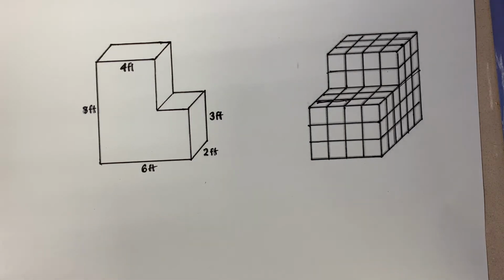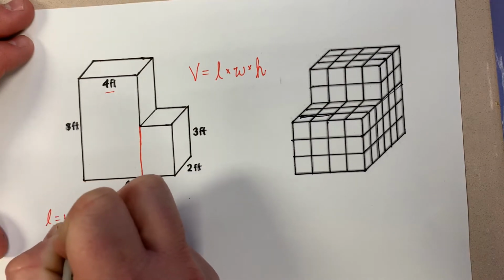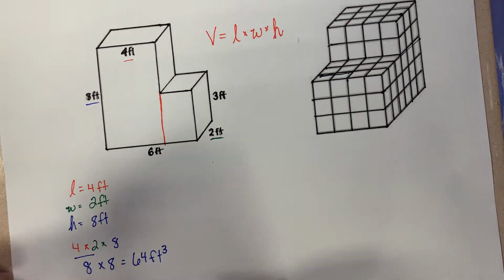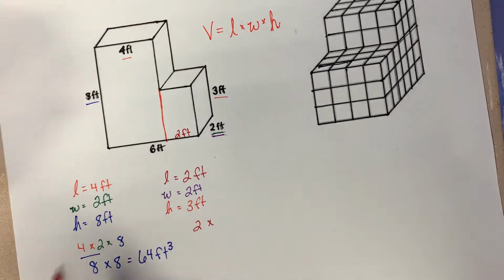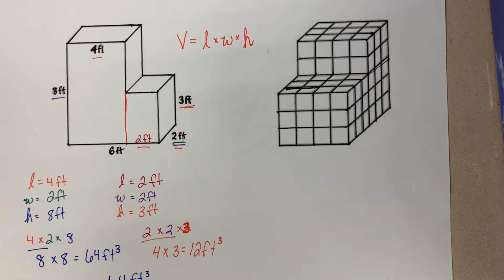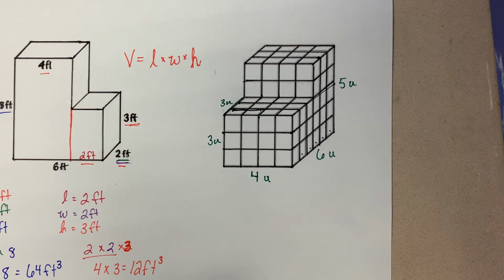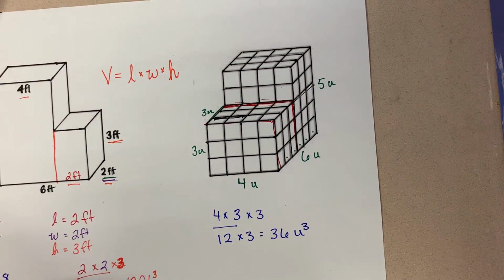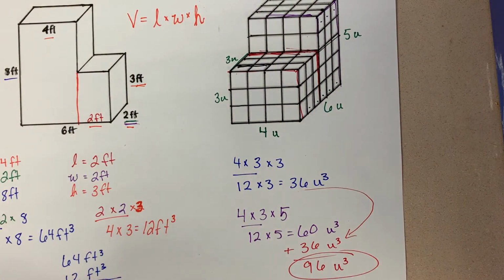5.MD.5 Additive Volume